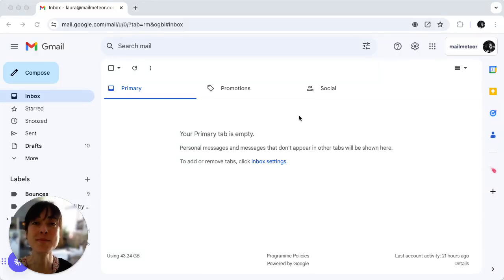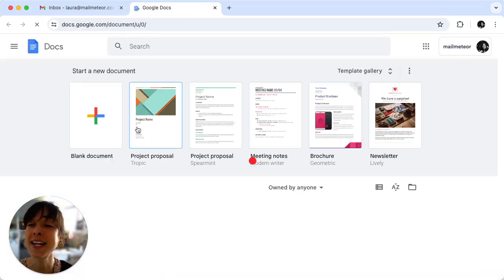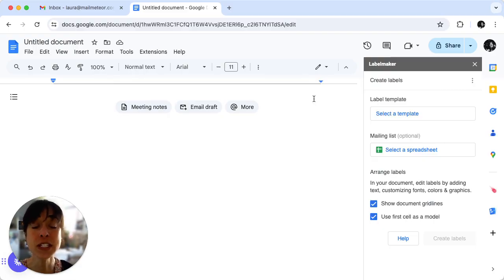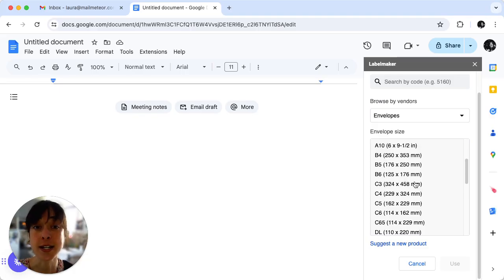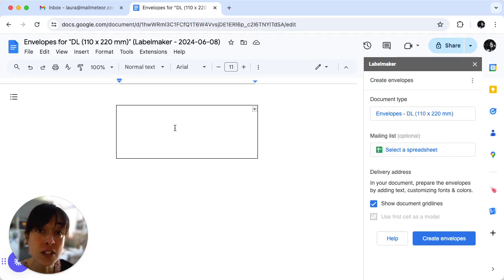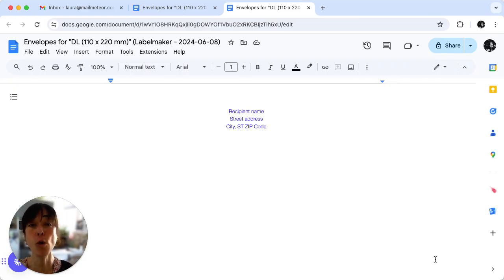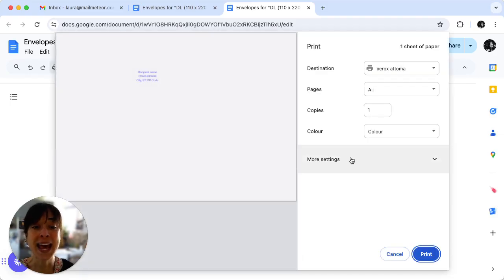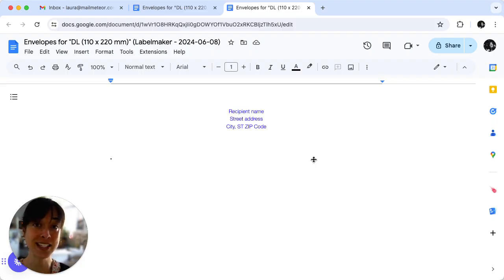How to print envelopes from Google Docs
Stop wasting time manually addressing envelopes! ⏰ This video will show you exactly how to use Google Docs and a free add-on to effortlessly print personalized envelopes for your next mailing.

Whether you're sending out holiday cards, business letters, or anything in between, this easy-to-follow guide will have you printing professional-looking envelopes in no time.

In this video, you'll learn:

- Set up your Google Docs for envelope printing (including different envelope sizes!)
- Add your return address and recipient information
- Configure bulk printing (optional, but timesaving!)
- Print your envelopes perfectly